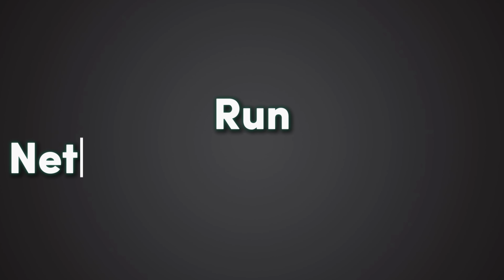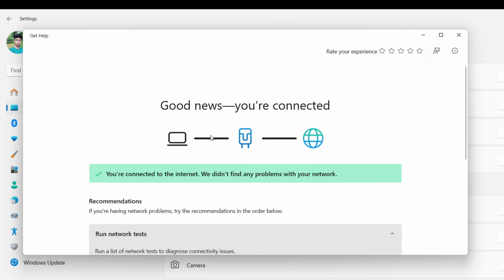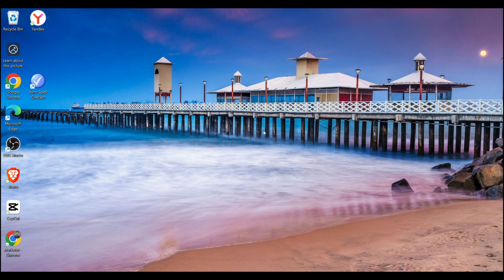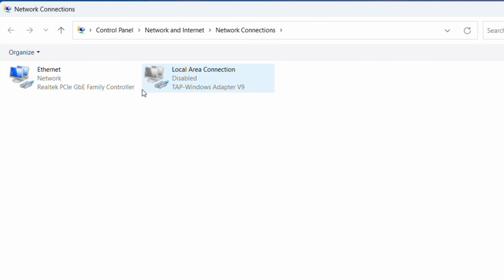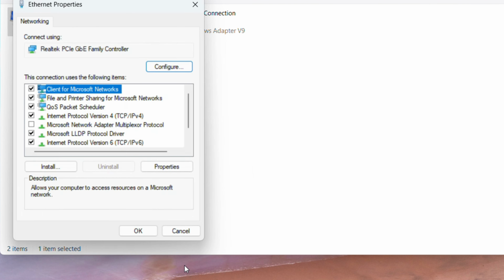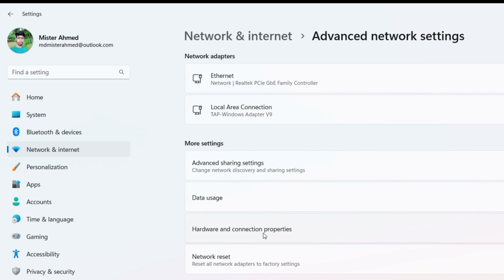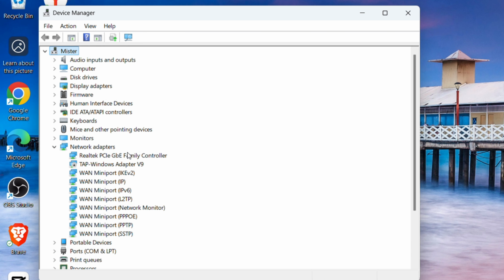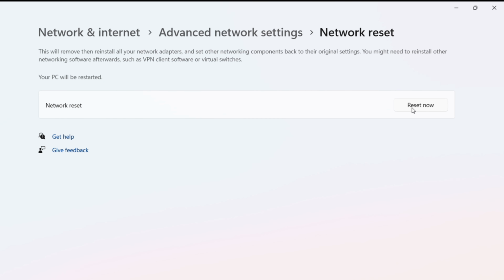How to Fix Ethernet Connected But No Internet Access Windows 11 Pro (Easy & Fast!)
In ethernet connected but no internet access windows 11 pro video, I will show you how to fix ethernet connected but no internet access windows 11 pro easy & fast.